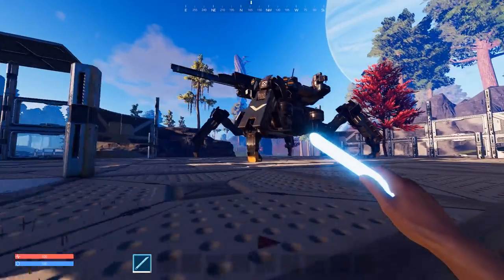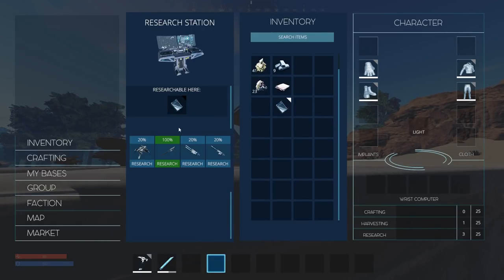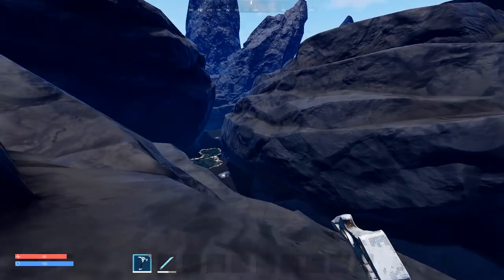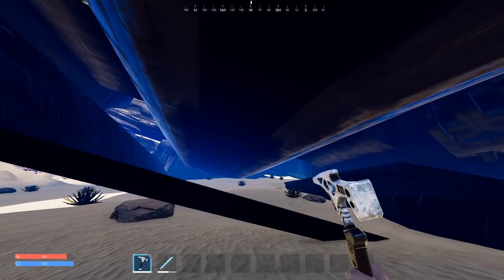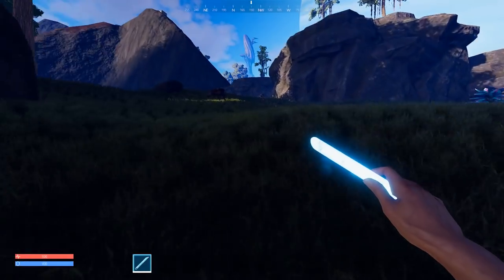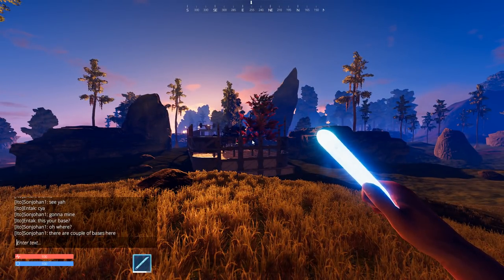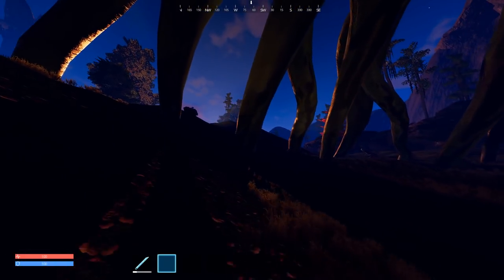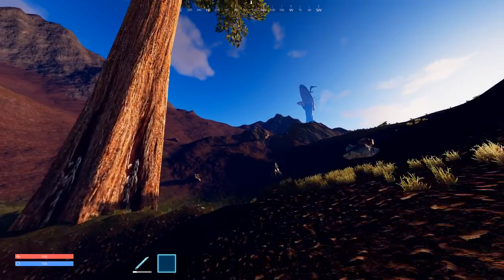Pantropy - MASSIVE MECH & ALIEN MEGASTRUCTURE BLOCKS THE SUN!? (Pantropy Gameplay)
Welcome to Pantropy! Pantropy is a new scifi mech survival game. This video may serve as an introduction, guide, tutorial or whatever you want it to be. This is me getting started in the game. Enjoy!

Pantropy Game overview:

Pantropy gameplay features open-world multiplayer mech game survival where you build bases, fight off aliens, work together against other players and control giant mechs!

Pantropy is a science-fiction based multiplayer game for players who want to make their own story. You’ll need to band together to thrive in this lush and dangerous world. Luckily, there are factions just waiting to welcome you into their ranks. Are you going to grind resources and craft a powerful mech? Or maybe you’d prefer to set up a mining station to do the hard work for you and hunt down enemy factions instead.

Pantropy transports players to an alien world rich with natural resources and dangerous lifeforms. Skilled-based first person gameplay means that you’ll need to react quickly to enemy attacks. Get ahead with advanced building mechanics and a sophisticated resource collection system but remember this: only the strongest will survive.

Players spawn on the outer regions of the island and must travel deep into enemy territory in order to get the greatest loot and highest value ores. In the center of the map, mobs are powerful and won’t hesitate to pick off lone travelers as battles rage across the landscape. With multiple biomes to conquer, a vast range of items, and highly customization for bases, Pantropy is not for the soft-hearted. Whether you build your base above or below ground, enemy factions will come for you.

FEATURES:
-IN-DEPTH CRAFTING SYSTEM
-FACTION BASED GAMEPLAY
-FARMING AUTOMATION
-COMPLEX BASE BUILDING
-ANTI OFFLINE-RAID SYSTEM
-PVE AND PVP
-PERSONAL MODULAR MECHS
-GLOBAL EVENTS
-BATTLE-BASED GAMEPLAY
-XP-SYSTEMS AND REWARDS
-MULTIPLE BIOMES
-MULTI-CREW VEHICLES
-FACTION QUEST SYSTEM

Players must scavenge for resources to craft tools, offensive items, armor, vehicles, and buildings to protect themselves from the vicious alien fauna. Quests and crafting mechanics encourage players to brave the dangers of Pantropy to the gain experience needed to create powerful items.

Crafted gear and implants will enhance players’ abilities but teamwork will reign king. Get ahead of the competition and ride with your buddies in multi-crew aircraft and mechs. Players are rewarded for their base-building abilities because when they’re logged out their structures cannot be raided. However, these buildings will start to decay if they’re not visited again soon.

Group with friends to explore the environment and discover a world which bites back. Cooperation means increased odds of survival and the chance to acquire highly sought after resources. On a larger scale, players ally with factions and join wars for land and ores. Pantropy has no micro-transactions or in-game purchases.

It returns to the roots of online gaming where players earn rewards through skill and determination, not dollars. The alpha phase of Pantropy runs on a dedicated server hosting up to 50 players on a 8 x 8 km map. Future releases will support higher populated servers, larger battles, and more powerful discoveries.